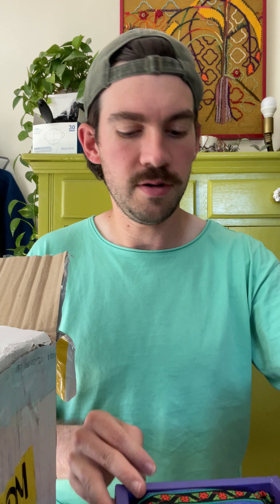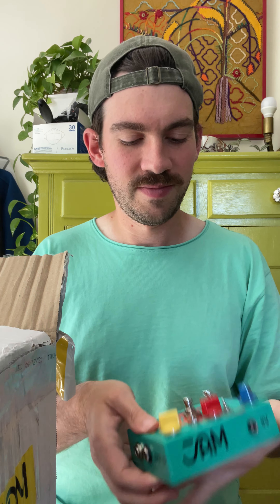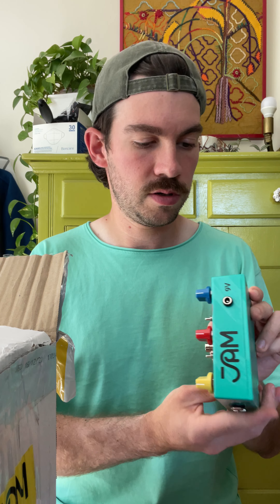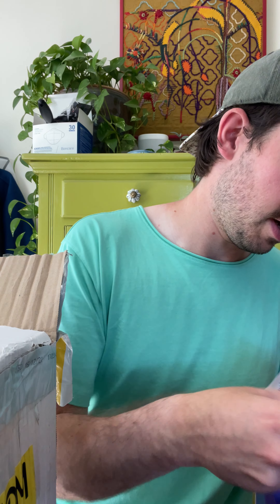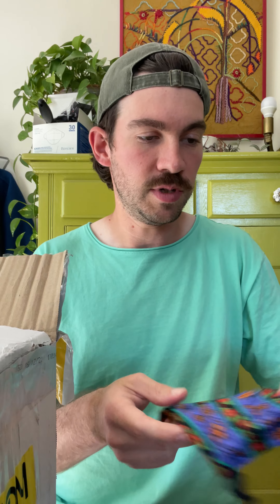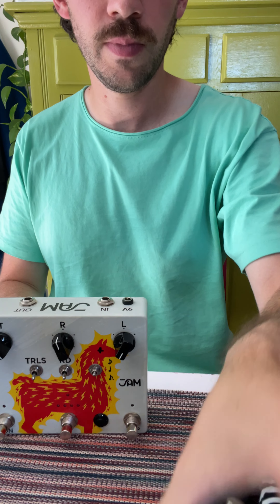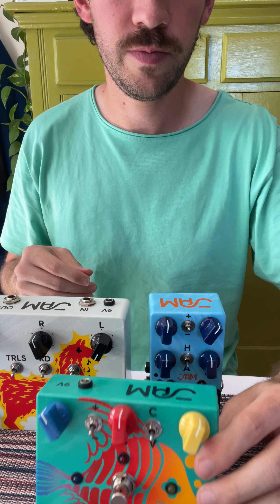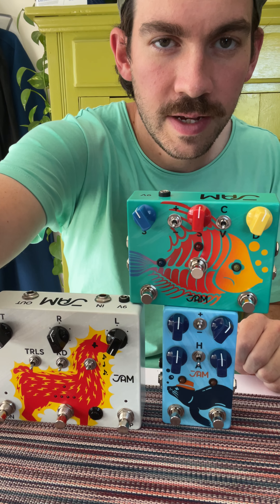Unboxing a package from Jam Pedals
Jam Pedals sent me a little care package and I’m very excited about it. Here’s a little unboxing sesh!